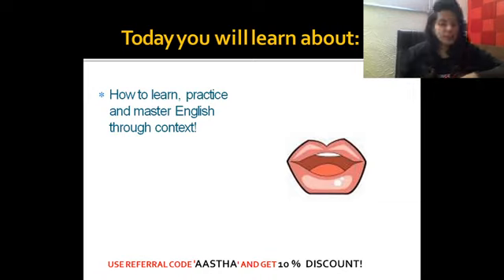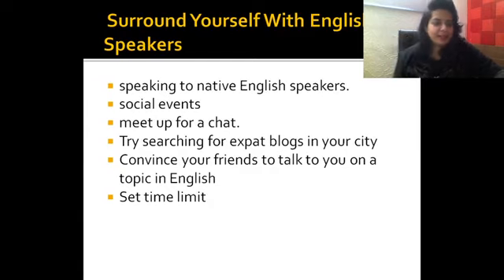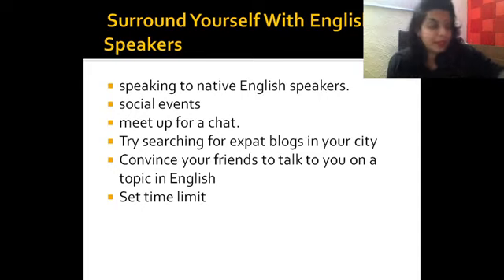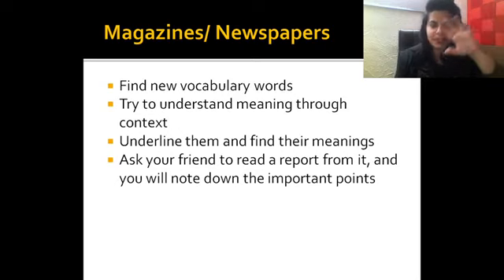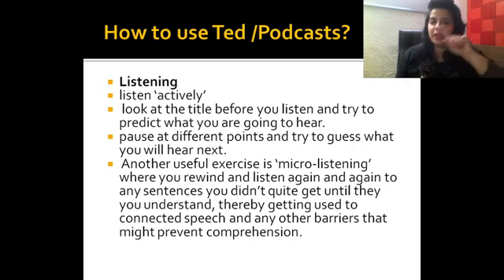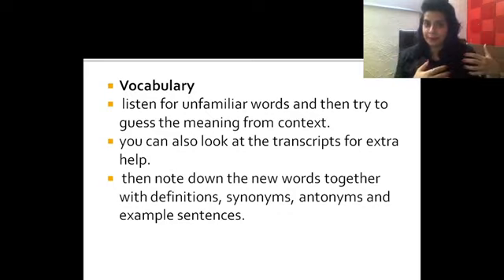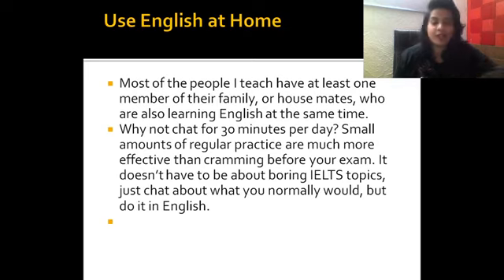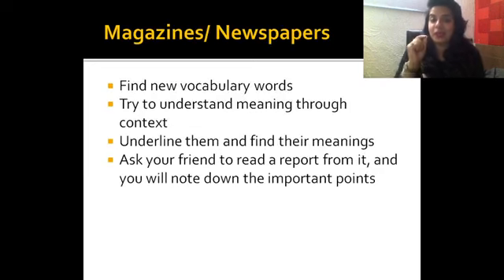Learning English through Context | Unacademy IELTS | Aastha Arya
This session by Aastha Arya starts with a general discussion on Learning English through Context. All important aspects of IELTS Basics will be discussed in detail and would be helpful for aspirants preparing for the IELTS Exam. Learners at any stage of their preparations will be benefited from the course.